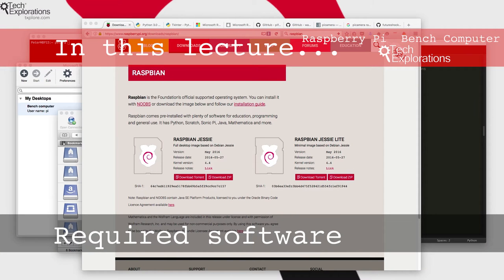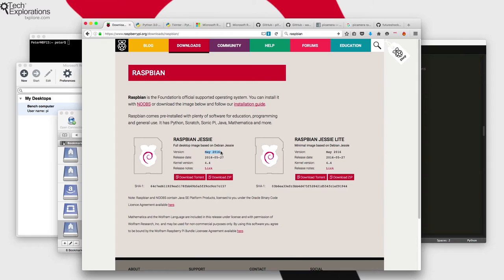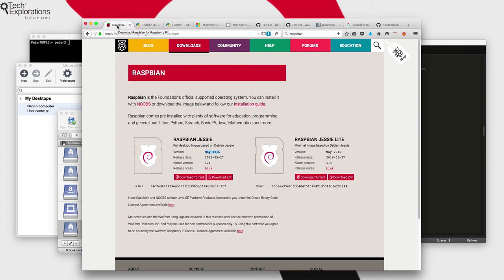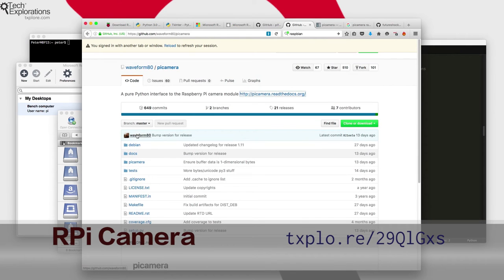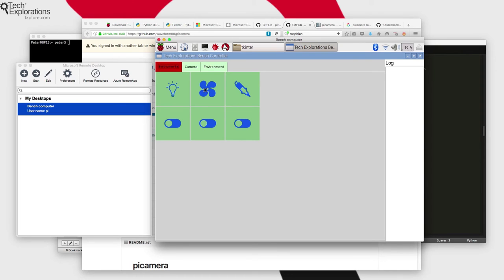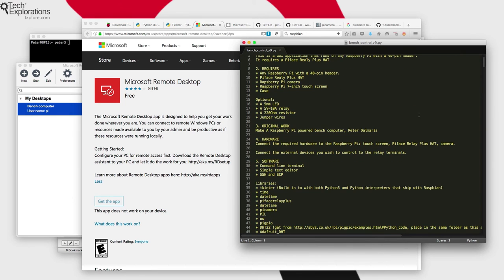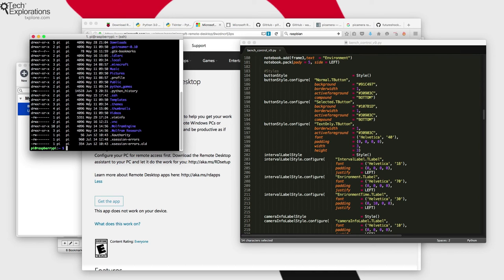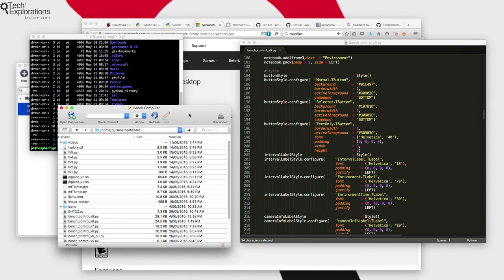Raspberry Pi Bench Computer - Required software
This is one of the introductory lectures from my brand-new Raspberry Pi.

This project course will show you how to integrate a variety of components into a gadget that I call “The Bench Computer”.

Using your own Bench Computer, you will be able to control any device and appliance on your electronics work bench. Or, your kitchen, desk, entertainment system, and even your home!

The Bench Computer provides a great framework on which you can build your own home automation projects. I have designed it to help you get started!

All code is available on Github, and is free to download and use as you wish